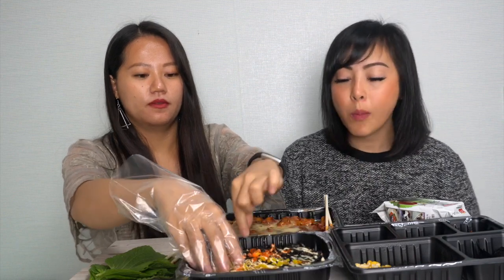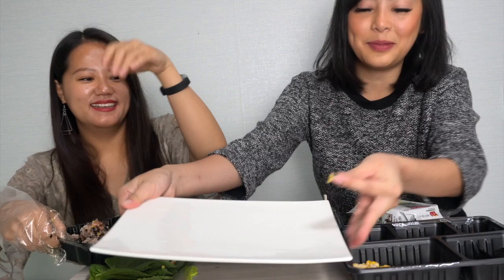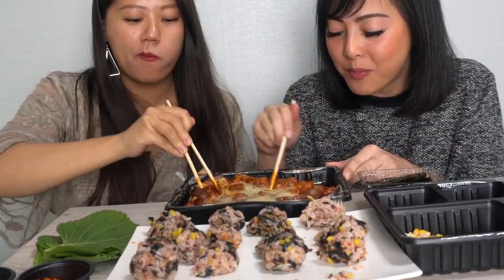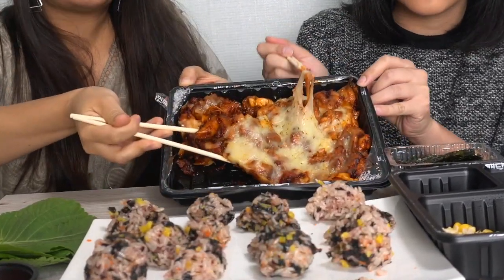Cheesy Fire Chicken (불닭) Mukbang | Being an Asian Foreigner in Korea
Julie and I chitchat about our experience as Asian Foreigners living
 in Korea while eating Cheesy Fire Chicken (불닭).  The good, the bad & the struggles. Thanks for coming over to hang out with me!

𝙳𝚘𝚌𝚞𝚖𝚎𝚗𝚝𝚒𝚗𝚐 𝚕𝚒𝚏𝚎, 𝔀𝓱𝓮𝓻𝓮𝓿𝓮𝓻 𝓲 𝓽𝓪𝓴𝓮𝓼 𝓶𝓮. 🌎✈
𝕃𝕒𝕕𝕪 𝕚𝕟 𝕥𝕙𝕖 𝕤𝕥𝕣𝕖𝕖𝕥𝕤,  𝐛𝐮𝐭 𝐚 Fʀᴇᴀᴋ 𝐰𝐡𝐞𝐧 𝐬𝐡𝐞 E͎a͎t͎s͎ 🍴😏

& Julie:  _vjulie